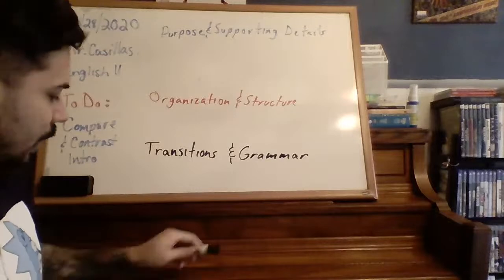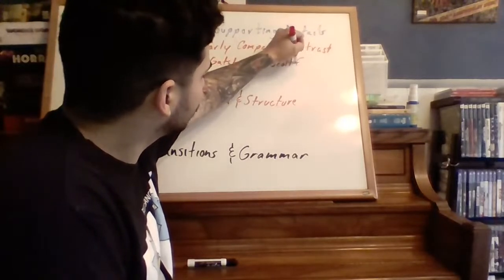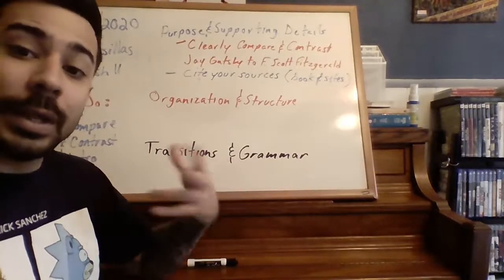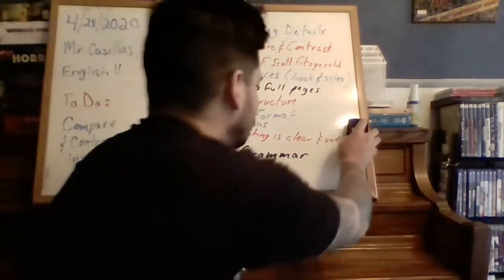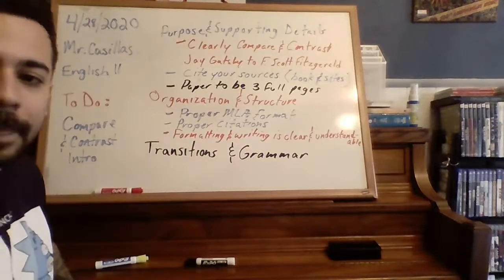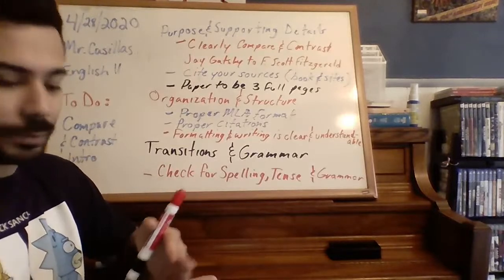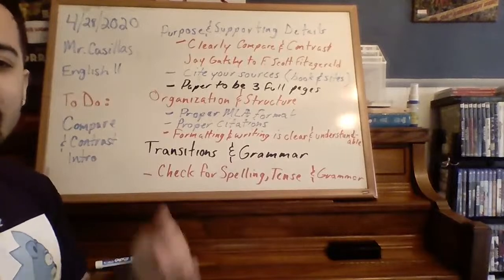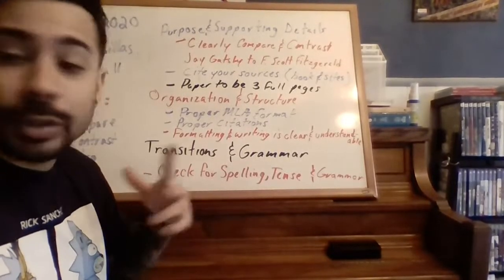English 11, Mr. Casillas 4/28